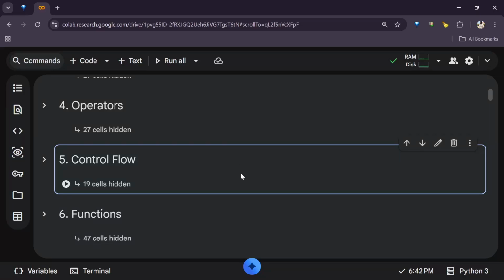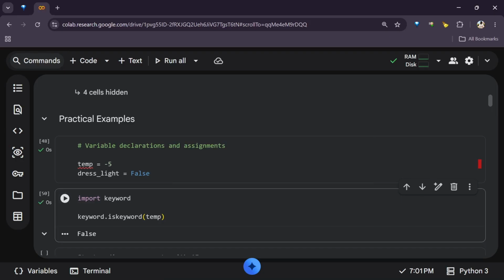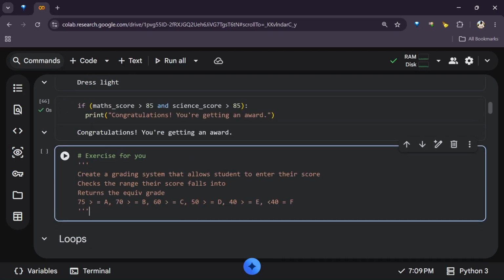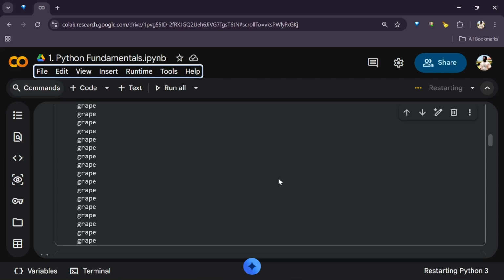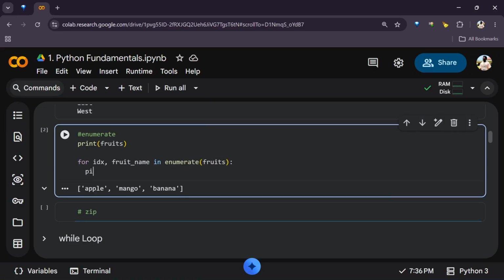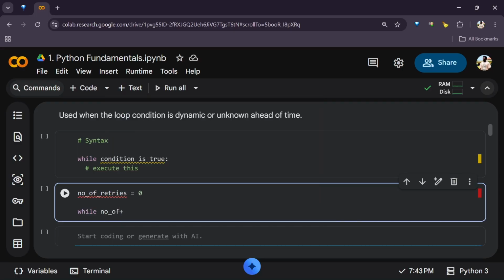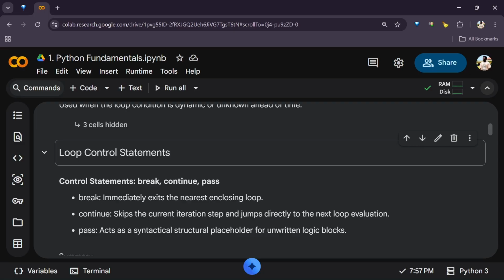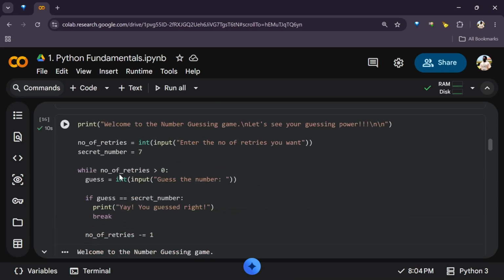Python Control Flow: If Elif Else, For Loops, While Loops, Break-Continue- Pass | The Analytics Flow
In Part 5 of our Python for Data Analysis series, we conquer the structural nervous system of any program: Control Flow.

By default, Python executes scripts linearly from top to bottom. Control flow mechanisms, like conditional statements and loops, empower you to intercept this progression, route execution down divergent logical branches, and repeat operations dynamically based on real-time data states.

We break down the logic of Conditional Statements (if, elif, else), showing you how to set up robust screening frameworks to categorize and filter rows. From there, we demystify the core mechanical divide between Python's loop architectures.

You will learn how to leverage for loops when you have a bounded target, such as iterating over a known list of records or data columns, and how to deploy while loops when execution depends on a dynamic condition rather than a fixed count.

Finally, we master Loop Control Statements, teaching you how to abruptly terminate processes using break, skip current iterations with continue, and construct functional placeholders using the pass statement without breaking your syntax layout.

🚀 GRAB THE COMPLETED PRACTICE FILES & JOIN THE COMMUNITY:
Join the Data Analytics Hub on Telegram to share your scripts and network with other data professionals

Loading...

Clean, practical, real-world analytics made simple. Remember to share with others!